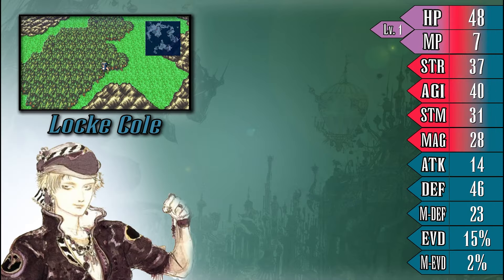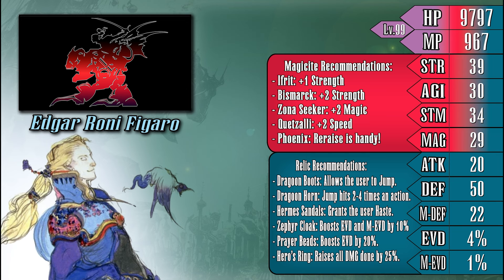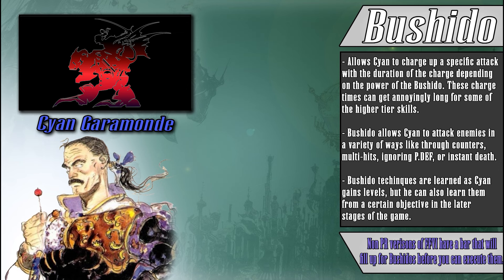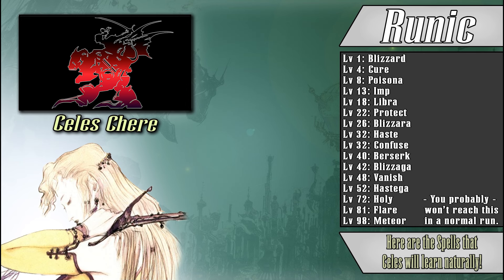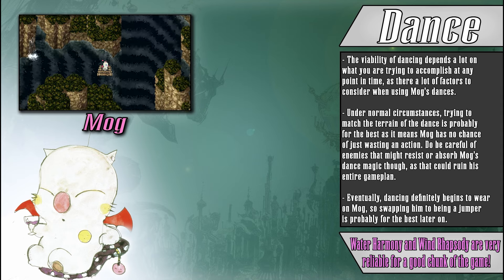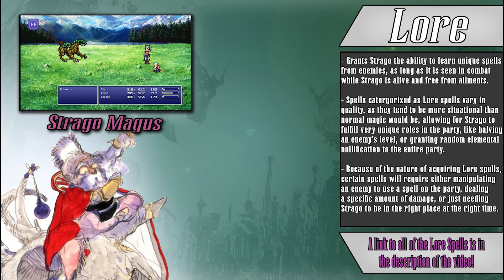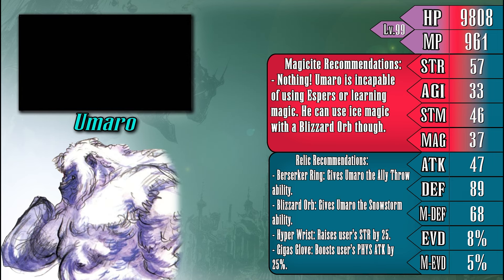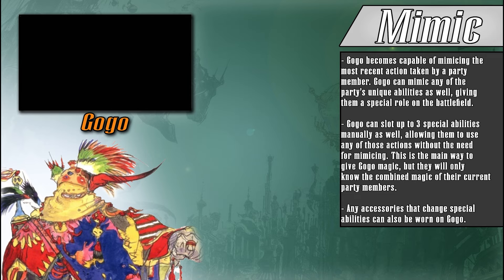Final Fantasy VI - Character Overview Compilation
A full compilation of every character bio I created for my Final Fantasy VI playthrough!

Timestamps:
Intro - 00:00
Locke - 00:22
Edgar - 05:32
Sabin - 09:28
Cyan - 12:37
Gau - 16:01
Celes - 19:31
Terra - 22:57
Mog - 26:46
Setzer - 30:27
Strago - 34:37
Relm - 38:28
Umaro - 42:15
Shadow - 45:43
Gogo - 49:06